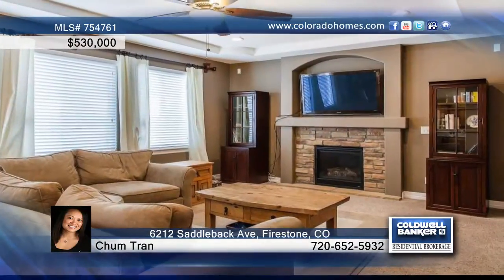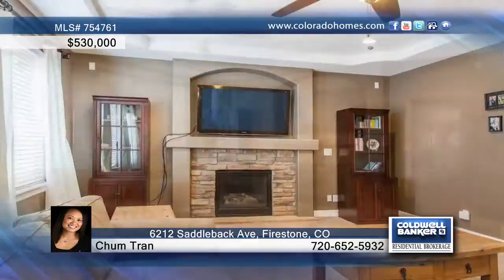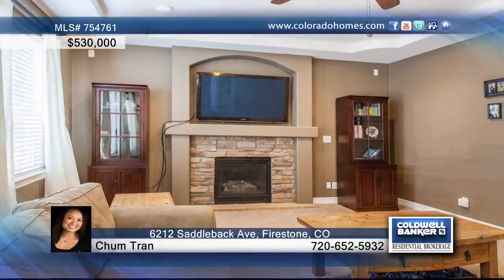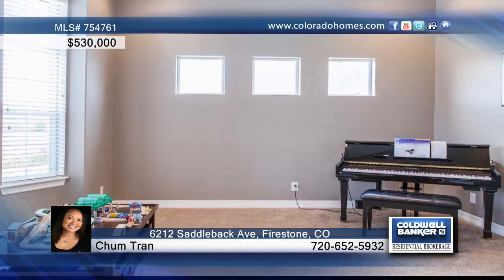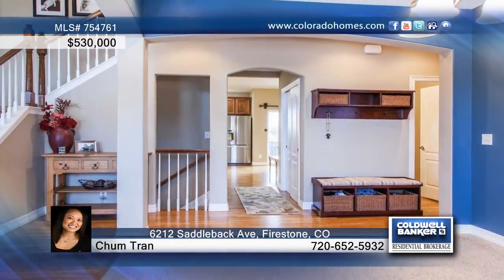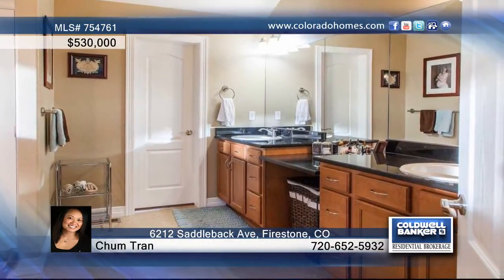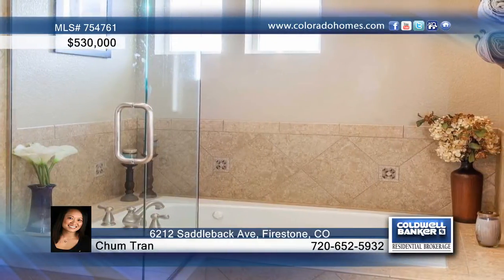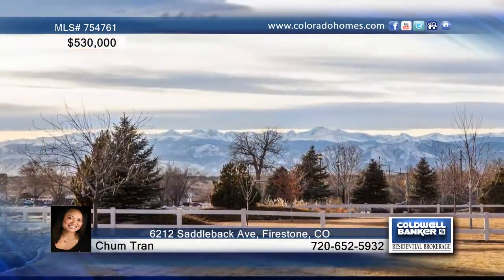6212 Saddleback Ave Firestone, CO Homes for Sale | coloradohomes.com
6212 Saddleback Ave, Firestone, CO

Immaculate custom built 2 story in desirable St Vrain Ranch. Situated on over 1/2 acre lot. Professionally landscaped front and back yard with outdoor bar/grill, gas fire pit, basketball court, sand box and mature trees, shrubs and mountain views. This beautiful home offers 6 bedrooms plus study/office, 4 baths and large custom kitchen with double ovens and granite throughout. Professionally finished basement includes media/rec room, home gym, custom kids play area with built in loft + room for